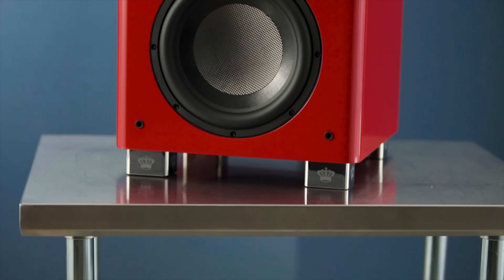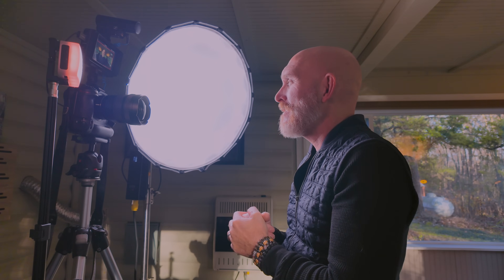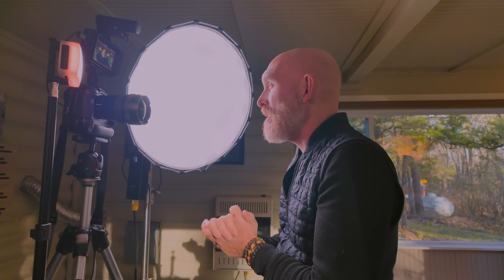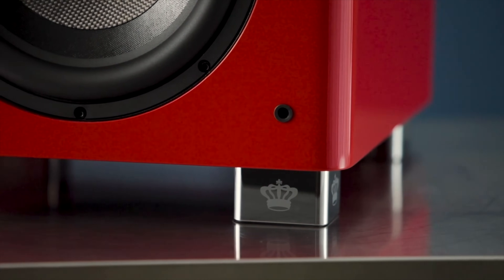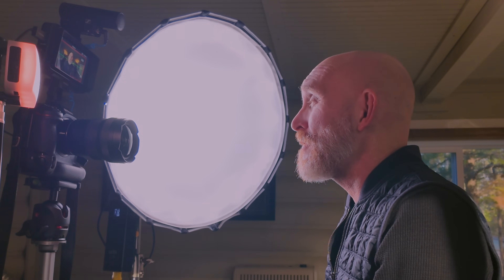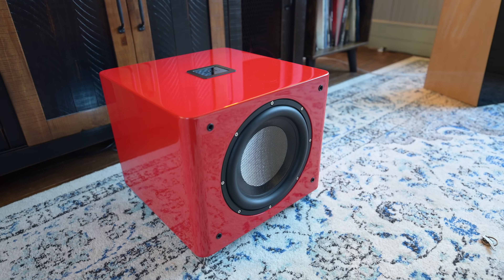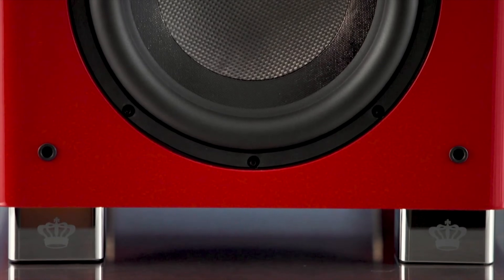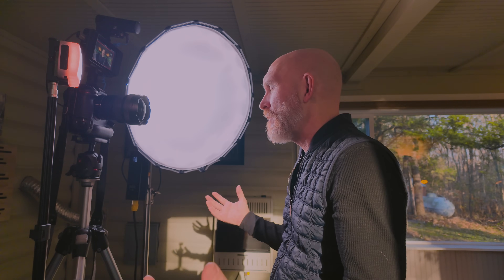The REL T9/X Limited Edition Subwoofer Review. New and Improved to TRANSFORM your Audio System!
Today I talk about the brand new REL T9/X Limited Edition in RED. This is a museum quality subwoofer for those who like looks, style AND performance. At $1650 this subwoofer is what I call a bargain for any mid to high end system. The REL T9/X Limited Edition Subwoofer will transform your speakers and become one with them all while elevating your audio system to bring more bass depending the foundation of your music.

80% of our music is comprised of bass frequencies. Instead of paying more for new speakers, I would suggest trying something like this as it can make your speakers sound like they are mew and vastly improved.

My Reference System:
REL subs that are also fantastic, for less and for smaller rooms:

T 7X
T 5X